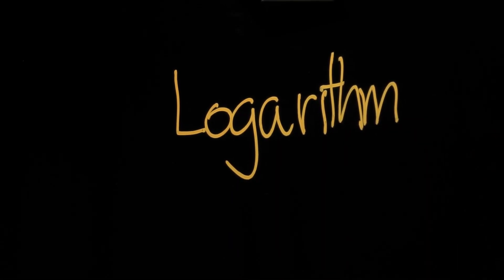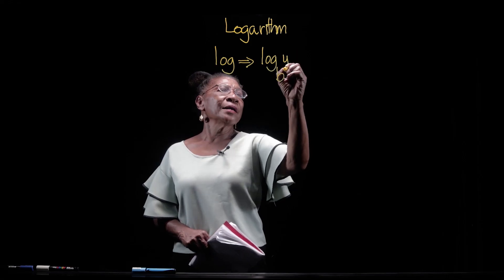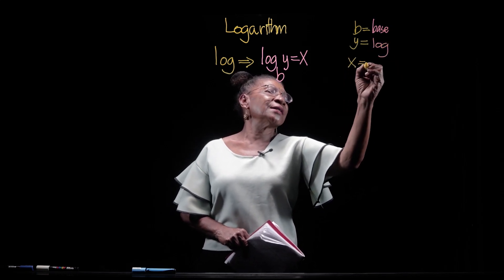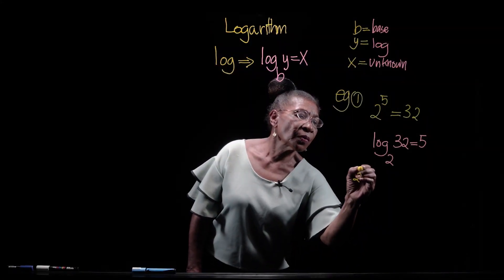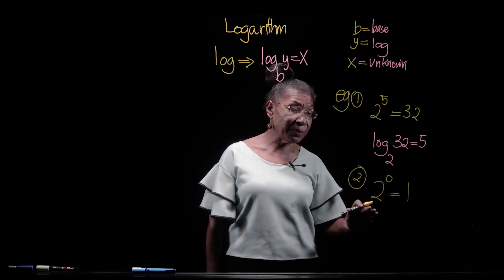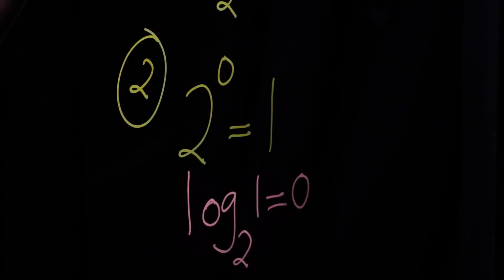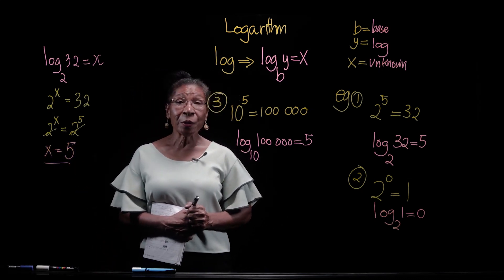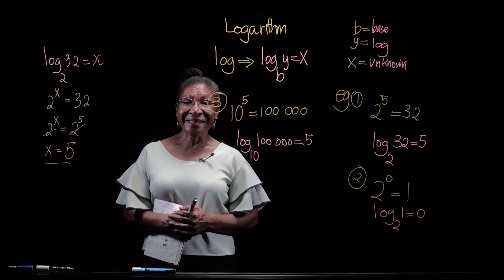Gr11 Term1 Ep4 - Logarithm Intro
Logarithm Intro